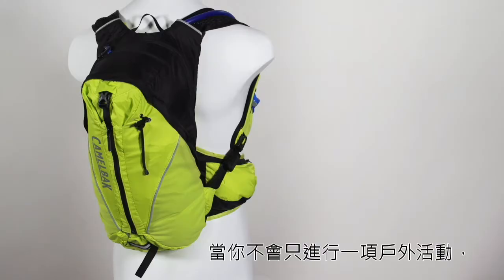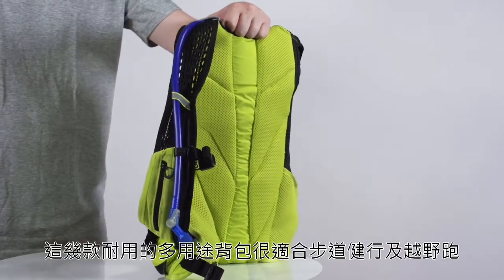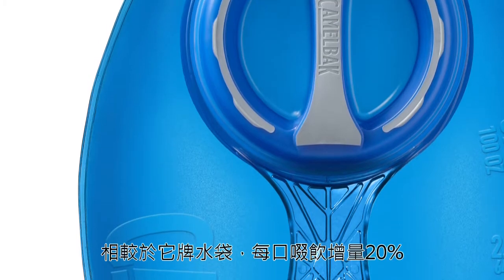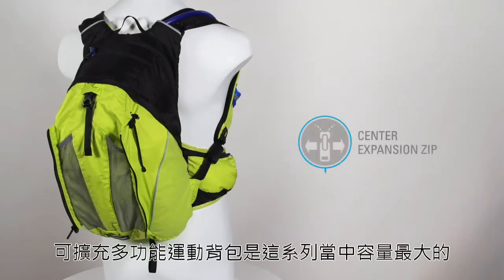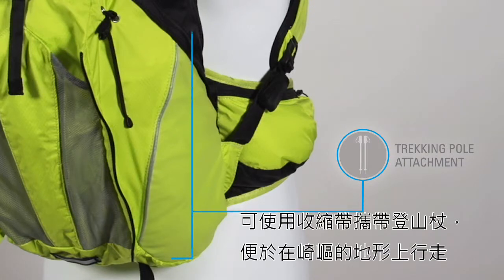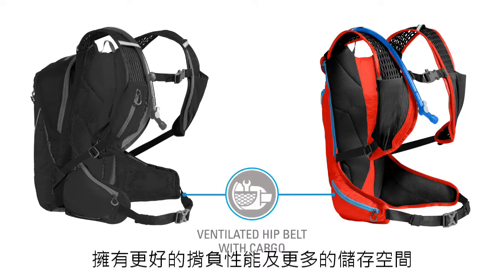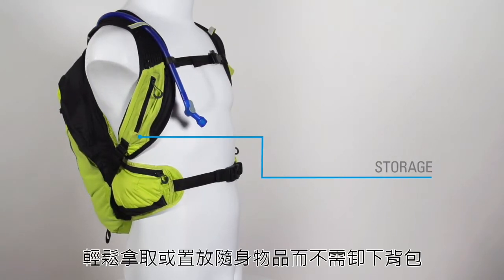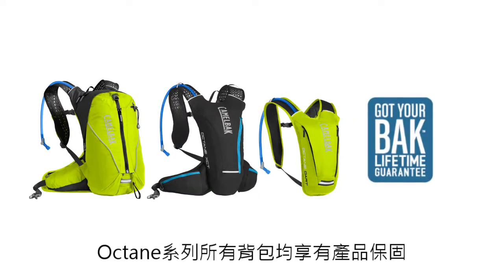CamelBak 世界級的補水專家 ∣ 美國 Octane 背包系列